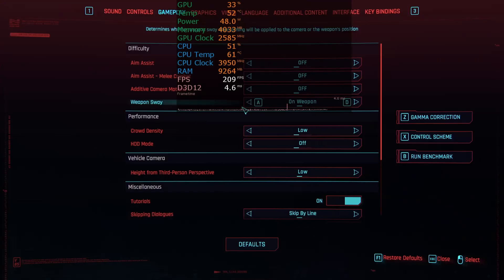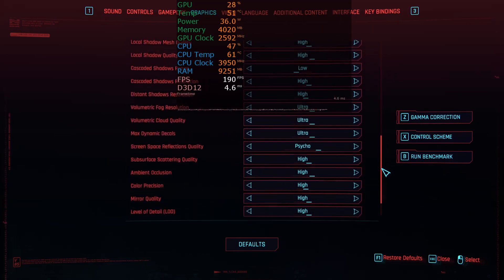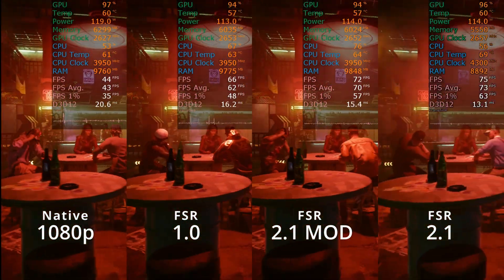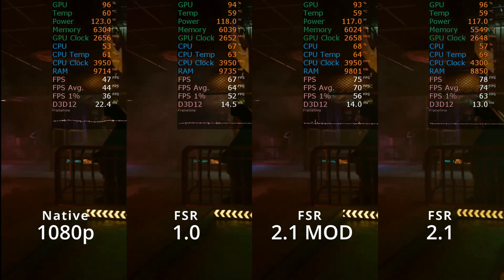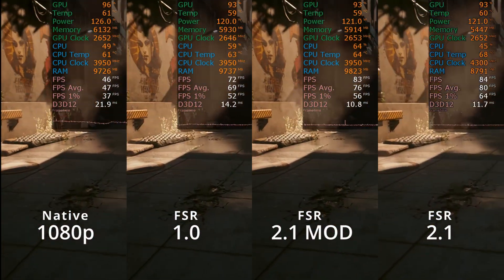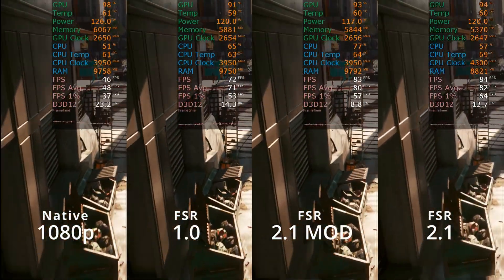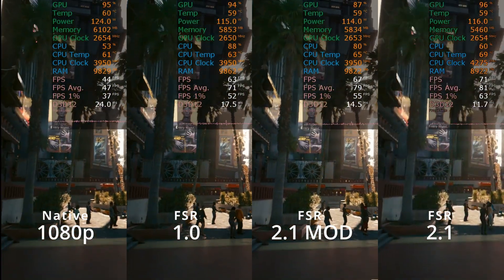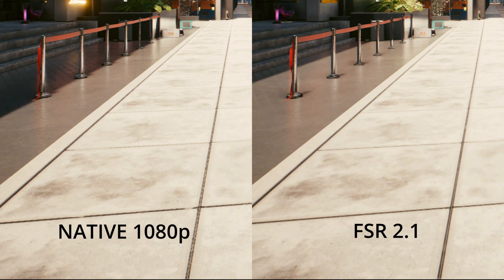FSR 2.1 vs Native vs FSR 1 vs FSR 2.1 MOD in Cyberpunk 2077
Hello there! This time I am comparing NATIVE 180p vs FSR 1 vs FSR 2.1 MOD vs FSR 2.1 in Cyberpunk 2077.

My setup:
GPU:                     ASUS Dual RX 6600 XT 8GB
CPU:                     AMD Ryzen 5 5500 OC 4.4 GHz
RAM:                    Patriot Viper Elite, DDR4 16GB, 2400MHz CL15
Mother Board:    MSI B450-A PRO
PSU:                     BE QUIET! System Power B9 600W